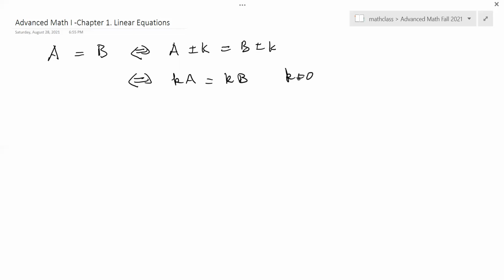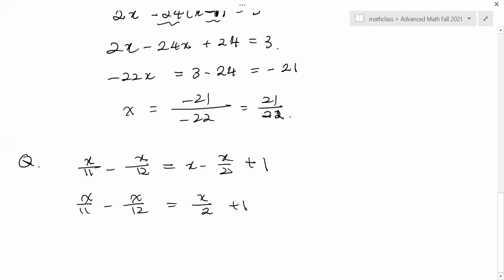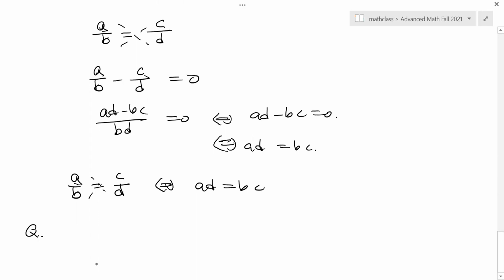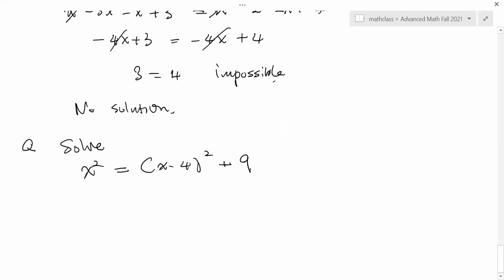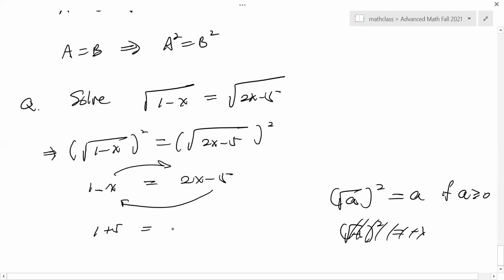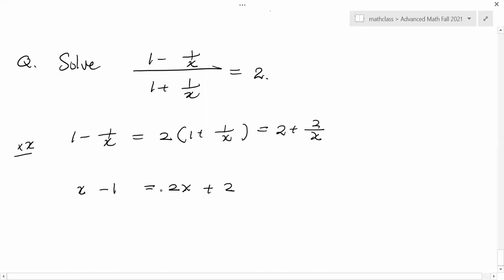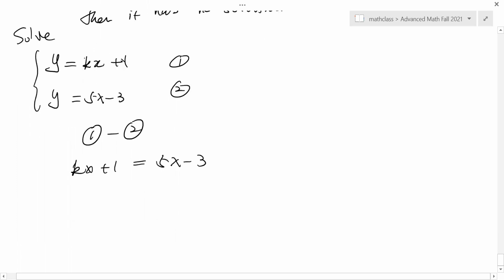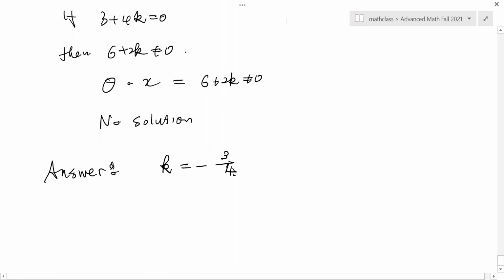Advanced Math I Chapter 2. Linear Equations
Advanced Math Class

Course Description: It covers all required math topics for 6th-8th graders. I will teach math systematically topic by topic. After each lesson, students will receive a set of exercises (15 problems) and my lecture notes. No textbook is required. Some homework problems are challenging, which are selected from previous math contests.